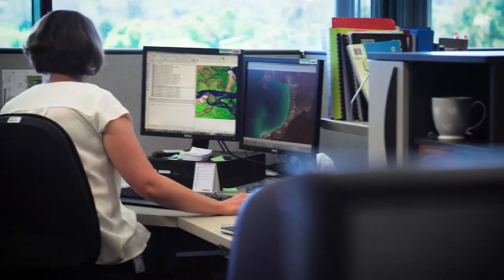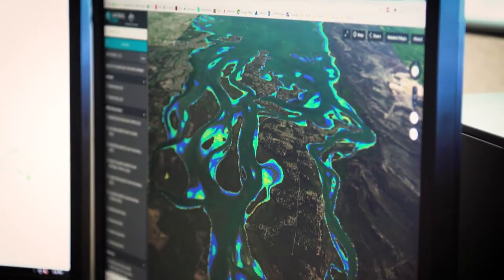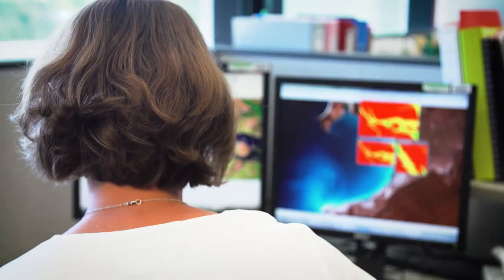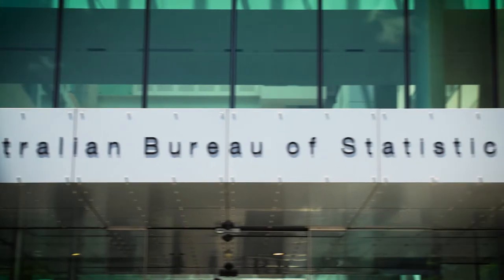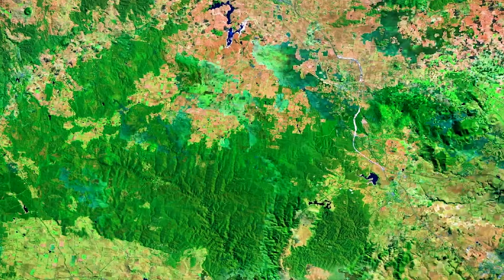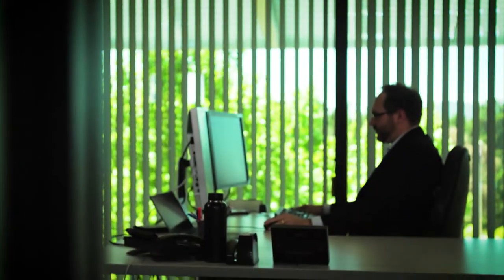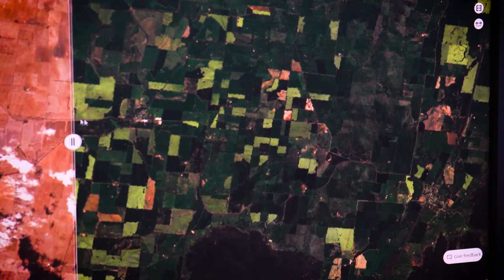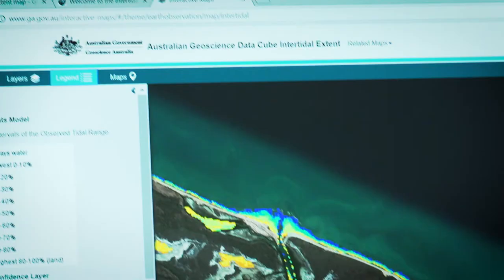Open Data on a Continental Scale - Digital Earth Australia, Geoscience Australia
Since the acquisition of data about the earth began decades ago as the first satellites capable of making detailed observations were launched, mankind has gathered 1000s of petabytes of data. Data that has the potential in providing insights/information and detailed accounts of the changes on Earth, from water resources and coastal change, to human habitation and agricultural development.

Across the vast landmass of one of earth’s largest countries, Geoscience Australia is home to one of many large caches of this kind of data, providing arguably one of the most detailed accounts of an entire continent in the world. In recent years, they’ve brought over 30 years of data together, in an organised manner and coupled it with supercomputing infrastructure to make it more accessible and ready for analysis by researchers and government agencies across the nation. Future plans include expanding the use to industry and the general public.

Five years after the inception of Australian Geoscience Data Cube, a pilot project which paved the way for this kind of capability, the Australian Government has funded Digital Earth Australia, the culmination of this work. DEA will provide an account of every 10 metre squared of the Australian continent, updating every 5 days. DEA is intended to provide a platform to easily access and use this data and the tools to get the most out of it. Based on the Open Data Cube codebase, it also provides an example of how to develop and manage this kind of resource, while Open Data Cube's open source nature means the world is free to follow their example.